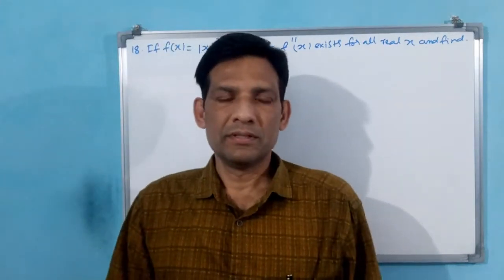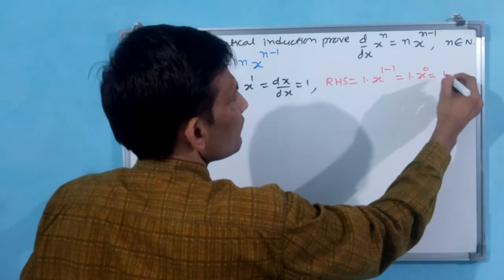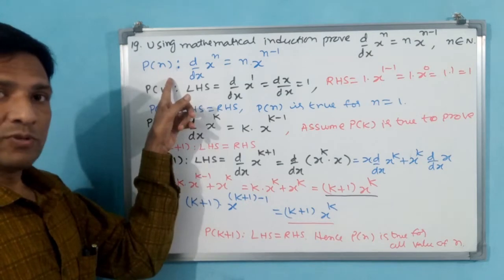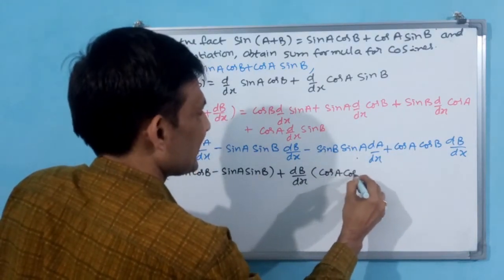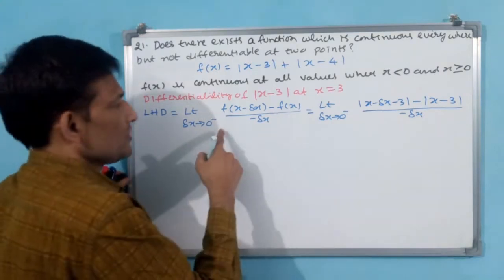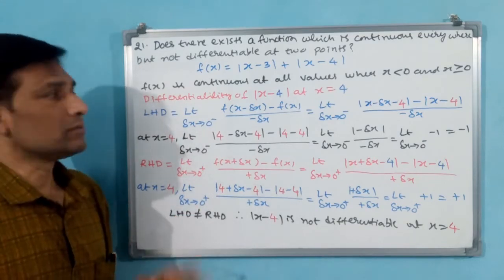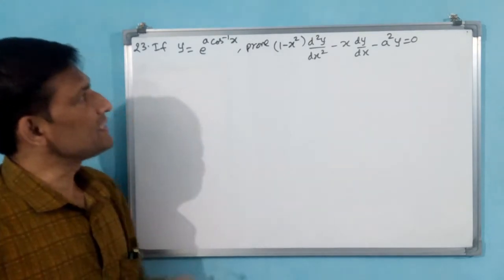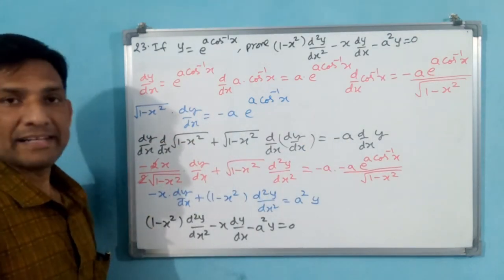CONTINUITY AND DIFFERENTIABILITY NCERT XII 5 9 C English